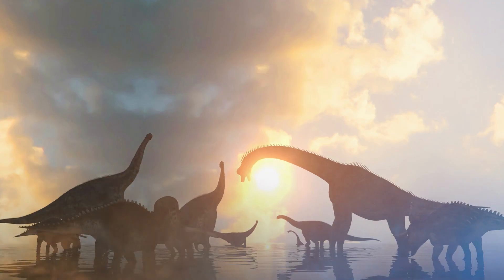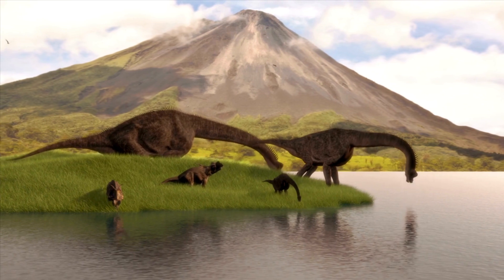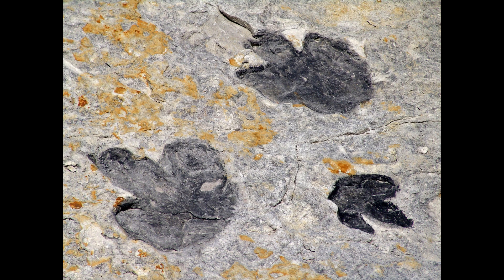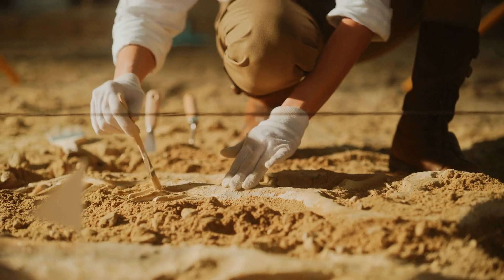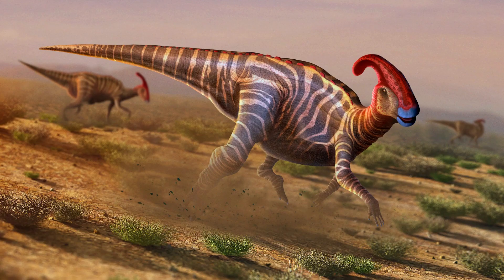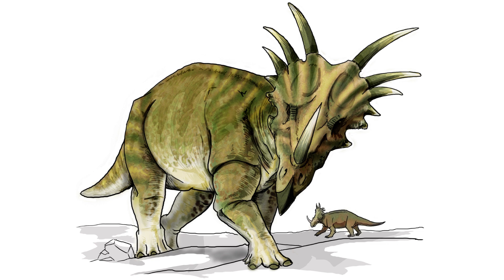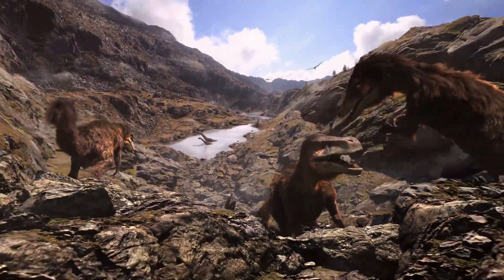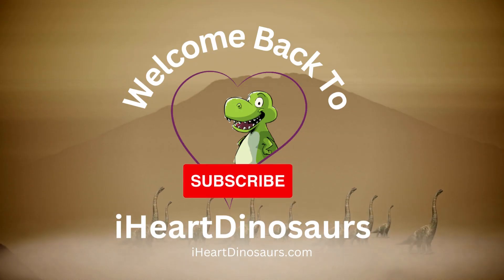Did Dinosaurs Have Friends? Unraveling The Social Lives of Dinosaurs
Welcome back, fellow dinosaur hearters! Today, we embark on an exciting journey into the intriguing world of dinosaur social behaviors. While these incredible creatures roamed the Earth millions of years ago, scientists have pieced together a wealth of knowledge about how they interacted with each other. From fossilized tracks to bone beds and comparative anatomy, let's delve into what we know about the social lives of dinosaurs. Get ready to uncover the mysteries of these ancient giants and witness the fascinating behaviors that once ruled our planet!"

Paleontologists have been able to uncover a great deal of information about their social behaviors through the study of fossils and other evidence. While many dinosaurs were solitary creatures, others lived in groups and had complex social structures. Some of the most social dinosaurs were theropods, which were bipedal meat-eating dinosaurs such as tyrannosaurs and dromaeosaurs also known as raptors.
One of the key pieces of evidence that paleontologists have to understand dinosaurs' social behavior is the discovery of fossilized tracks. By analyzing the size and spacing of these tracks, scientists can determine how many dinosaurs were walking together and how fast they were moving. For example, tracks found in the Morrison Formation of Colorado suggest that large herds of herbivorous sauropods, such as Apatosaurus and Diplodocus, once roamed the area.

Another piece of evidence that has helped scientists understand dinosaurs social behavior is the discovery of bone beds.

These are areas where large numbers of dinosaur fossils have been found. It's an indicator of herd living if only fossils of the same species were found in a bone bed.

This has been seen in the case of ceratopsians, like Triceratops, and hadrosaurs, such as Edmontosaurus, which are believed to have lived in large herds.
In addition to tracks and bone beds, scientists have also used comparative anatomy to determine how social behaviors may have evolved in dinosaurs. For example, the discovery of a fossilized tyrannosaur nest in Montana that contained several hatchlings suggests that these carnivorous dinosaurs may have cared for their young.

Another interesting aspect of dinosaur social behavior is sexual dimorphism. This refers to differences in physical characteristics between males and females of the same species. Some dinosaurs, such as the horned dinosaur Styracosaurus, exhibit dramatic sexual dimorphism, with males having much larger and more elaborate horns than females.

This suggests that these animals may have used their horns to compete for mates or establish dominance within their social groups.

Overall, while much of what we know about dinosaur social behavior is based on inference and speculation, the evidence we have gathered paints a fascinating picture of these ancient creatures. From herds of grazing sauropods to complex social structures in carnivorous theropods, it is clear that dinosaurs were not only remarkable in their size and appearance, but also in their behavior and interactions with each other.

Thank you for joining us on this journey into the past, and remember to stay curious as we continue unraveling the mysteries of the prehistoric world.